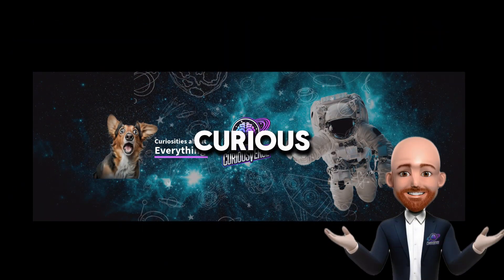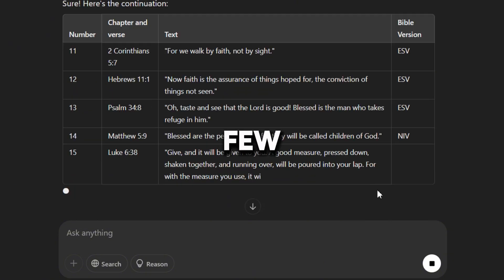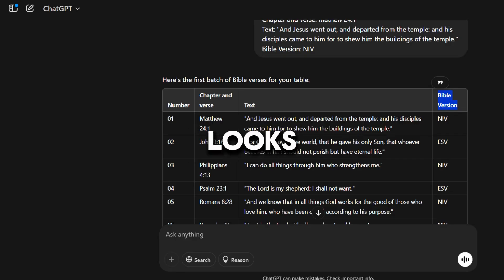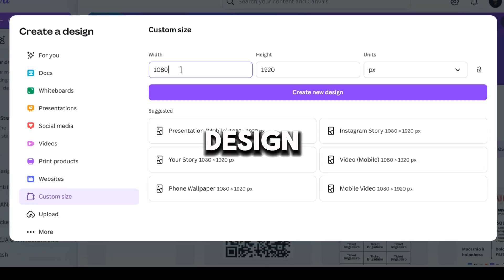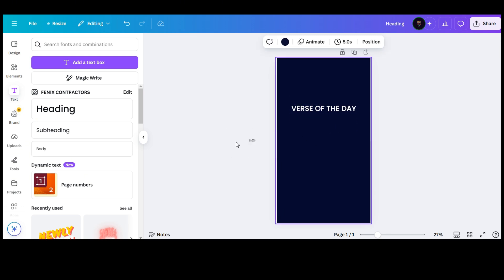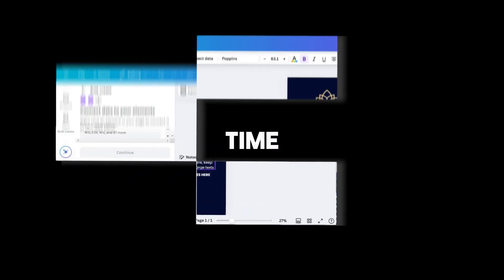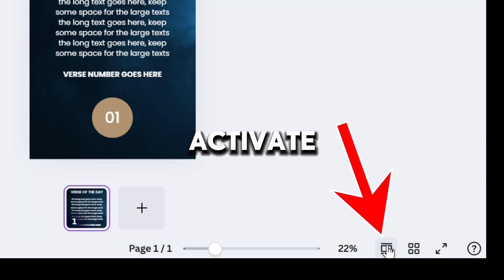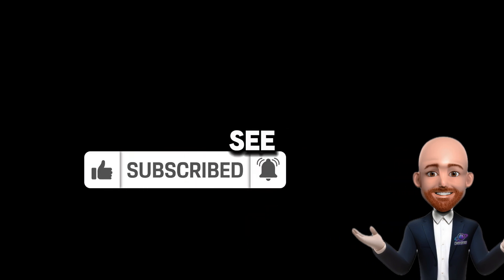How to Bulk Create 100 YouTube Shorts in Minutes Using ChatGPT + Canva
Want to automate your YouTube Shorts creation? In this video, I’ll show you how to create 100 viral Shorts in just minutes using ChatGPT & Canva! 🚀

✅ Save hours of work with AI automation
✅ Grow your channel faster with bulk content creation
✅ No experience needed – anyone can do this!

👇 PROMPT FOR CHAT GPT 👇
I need to create a table of 100 Bible verses of the day, please use verses that makes sense and have context as it is a short verse:

please use the following structure

Number | Chapter and verse | Text  | Bible Version

For example:
Number: 01
Chapter and verse: Mathew 24:1
Text: "And Jesus went out, and departed from the temple: and his disciples came to him for to shew him the buildings of the temple."
Bible Version: NIV